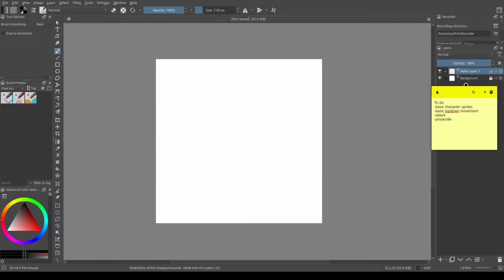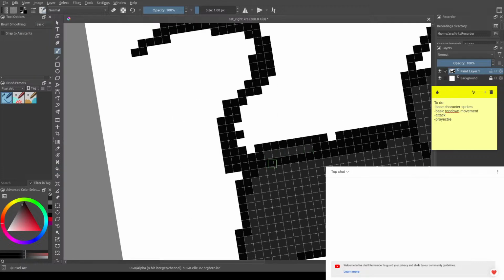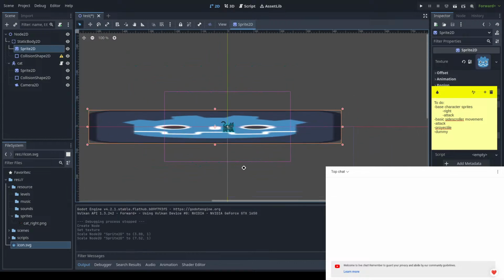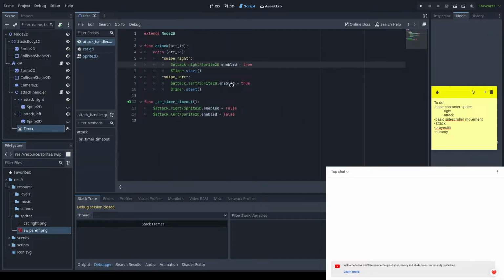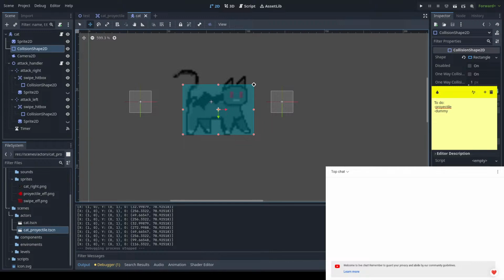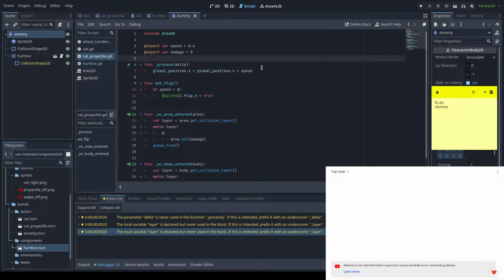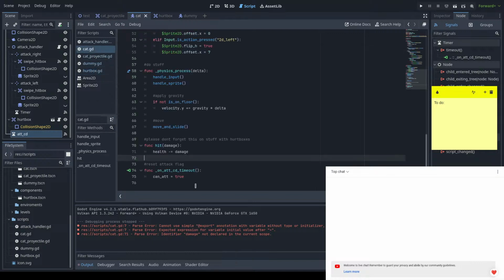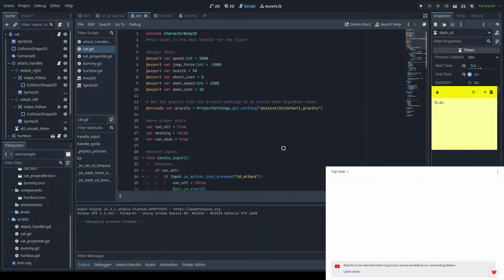[Boss Rush Jam 2024] One dev, one month | 1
Lets make a game for the boss rush game jam